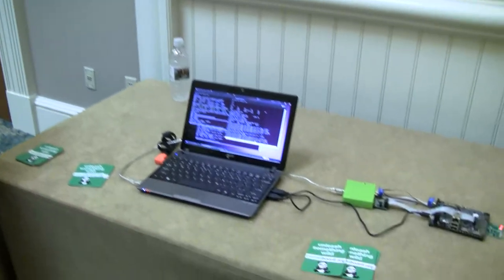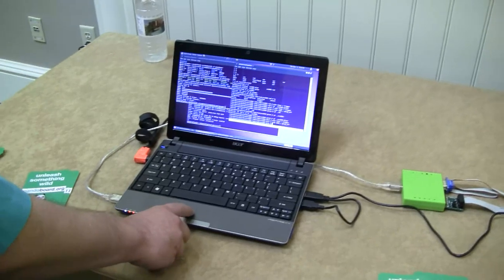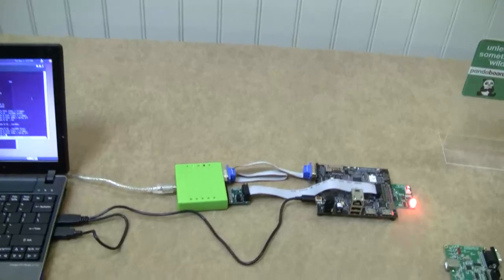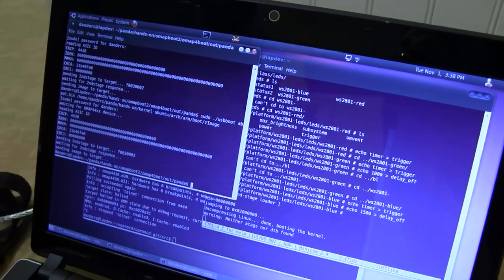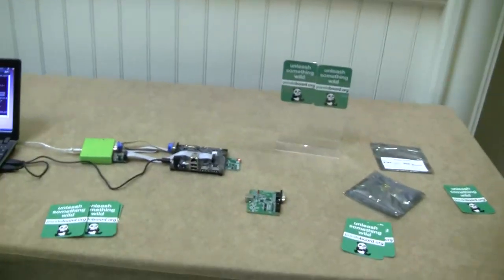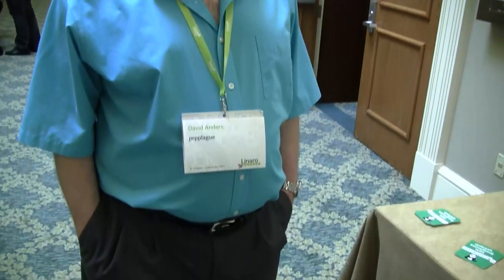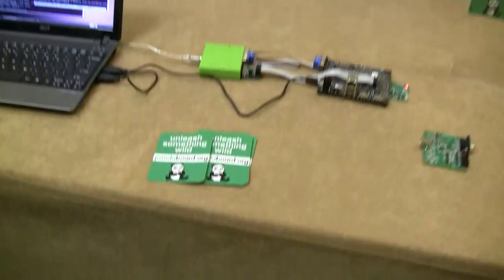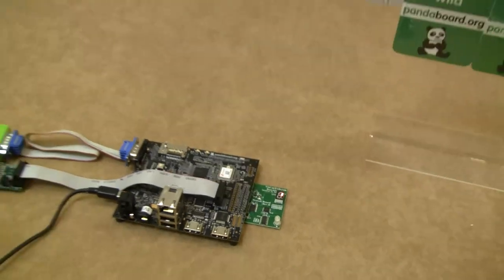Linaro Connect Q4.11 - JTAG (Flyswatter 2) and Beacon board demo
Orlando, Nov. 1, 2011

At the Q4.11 edition of Linaro Connect, David Anders from Tin Can Tools demonstrated two new devices his company made.

First, he showed Flyswatter 2, a cheap but fast JTAG interface compatible with the Beagle and Panda boards. With a little bit of extra wiring, this interface can also be used for debugging with other boards that Linaro supports.

What he showed was how to copy a Linux kernel to RAM on a Panda board, and directly boot this new kernel. This  is much faster than manually copying the kernel to an SD card and booting it through U-boot. Of course, JTAG is mostly used for kernel debugging, in situations when a hardware debugger is often the only solution.

David went on by showing the new Beacon board, a small add-on for the Panda and Beagle boards, featuring a 7 segment LED display and a tri-colored LED, which can be controlled through GPIOs.

David Anders is one of the engineers that contributed most to the design of the Panda board.